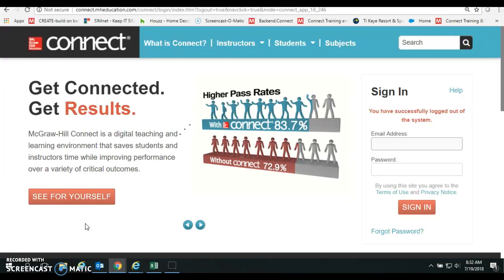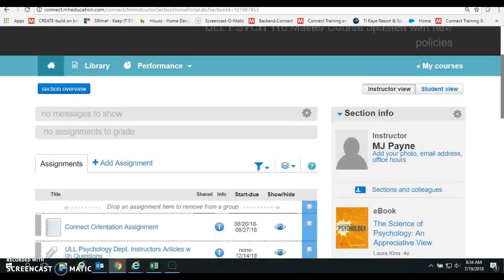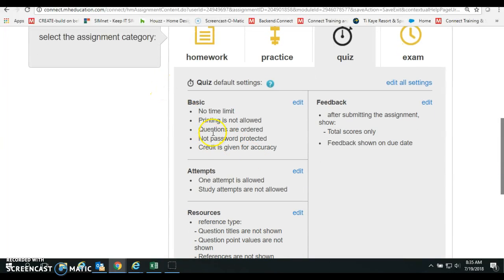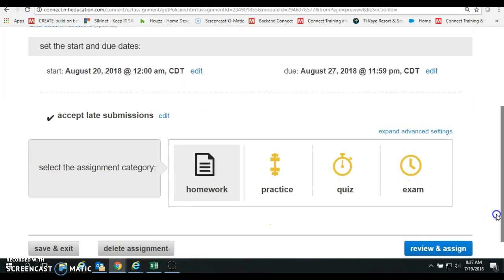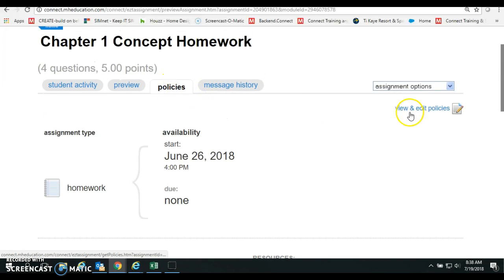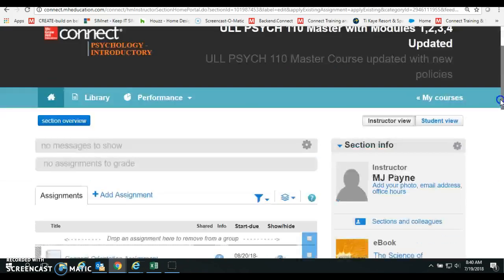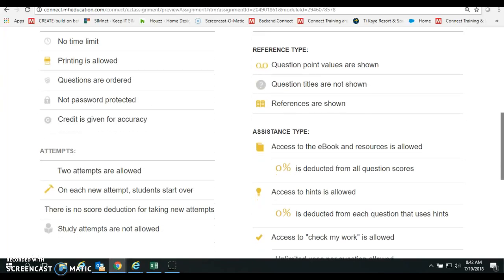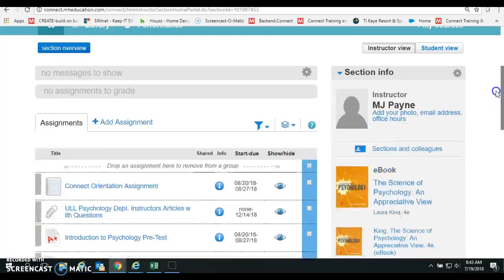ULL PSYCH 110 updated policies